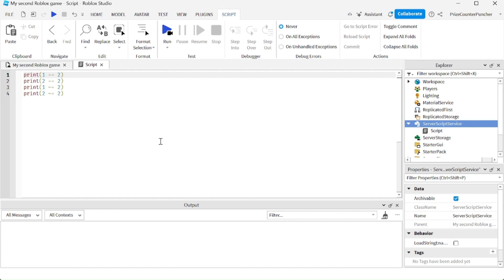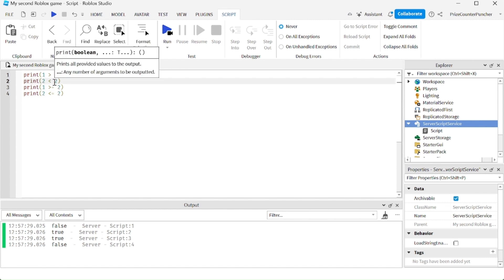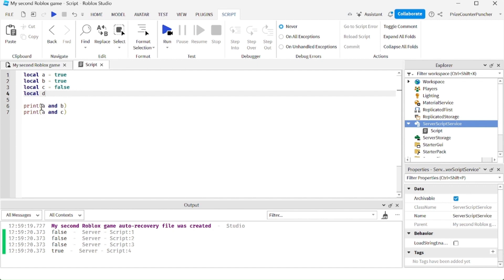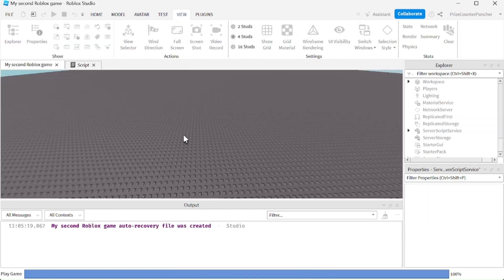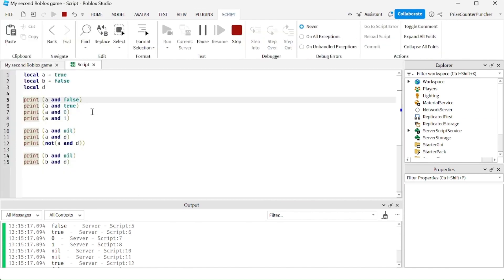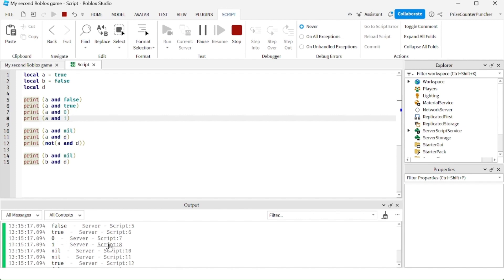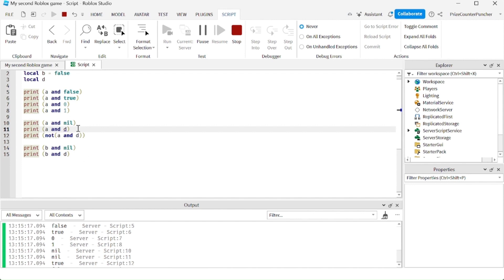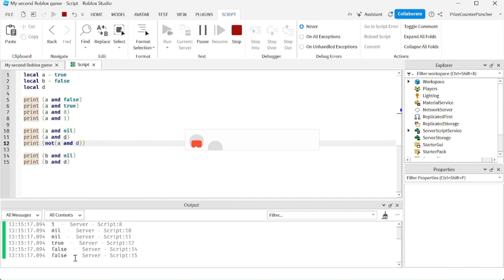RELATIONAL OPERATORS, LOGICAL OPERATORS, and BOOLEAN EXPRESSIONS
In this Roblox Studio scripting scripts tutorial for beginners, we will discuss relational operators, logical operators, and Boolean expressions in scripting.